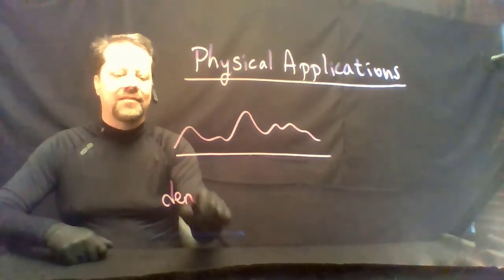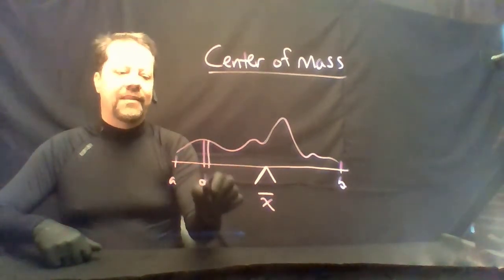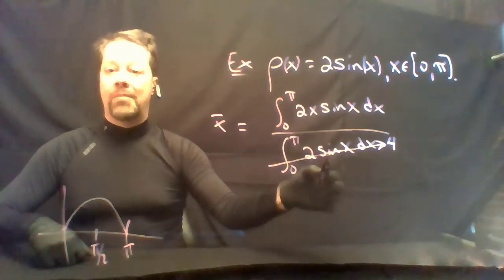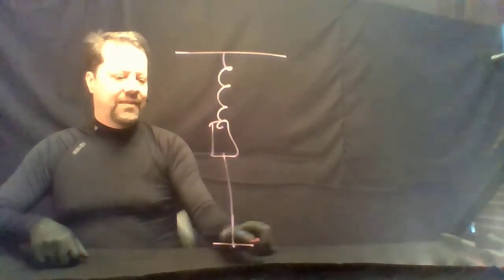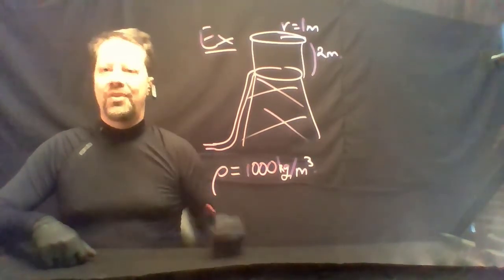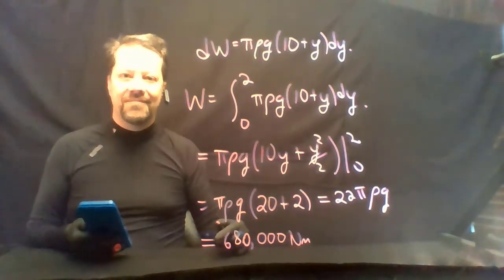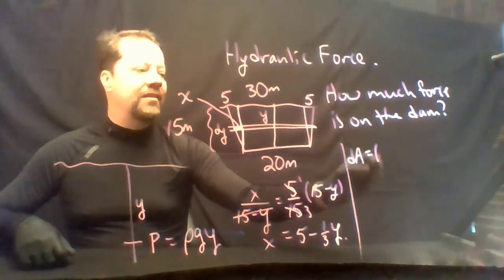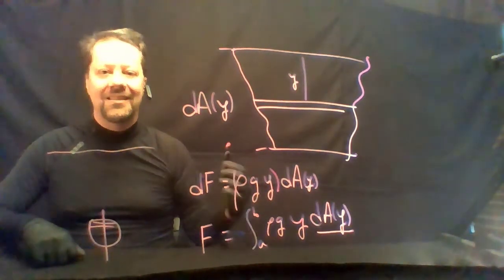Cal2Mod1Lect4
Physical Applications of the Integral